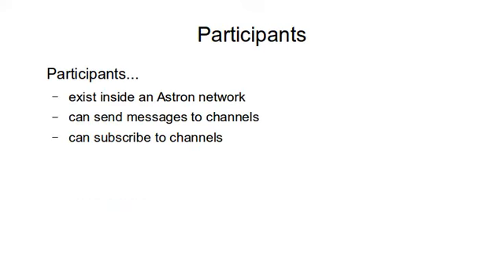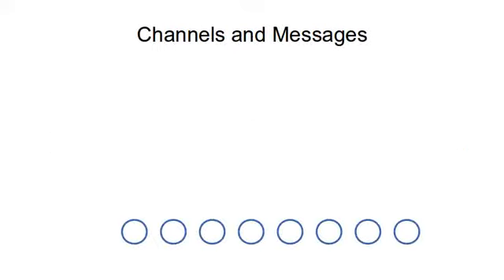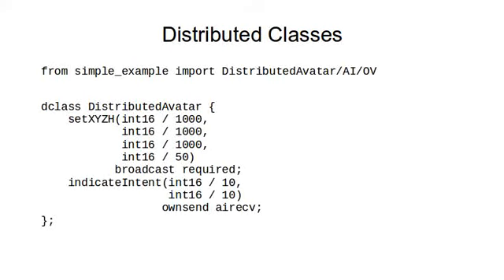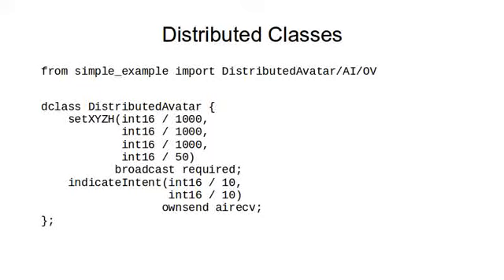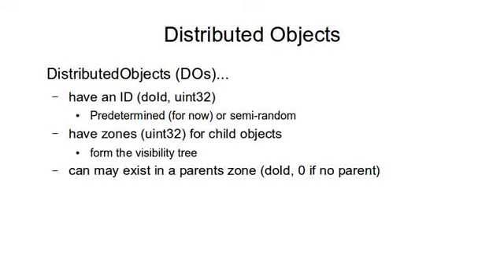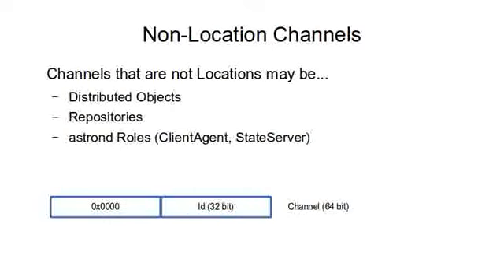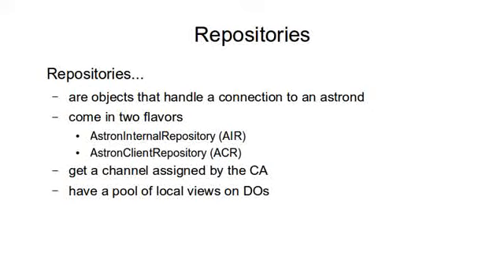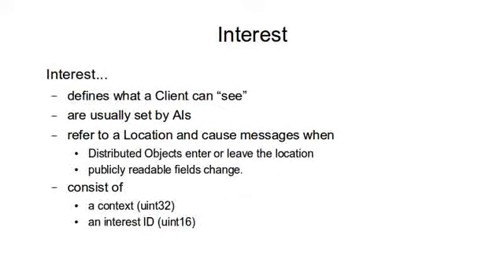Astron Introduction 102: The Moving Parts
Source